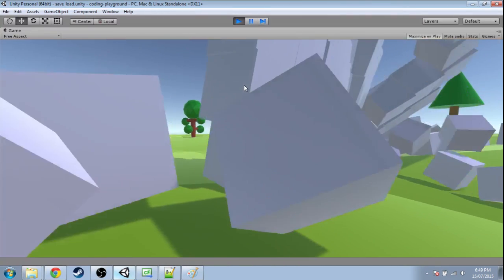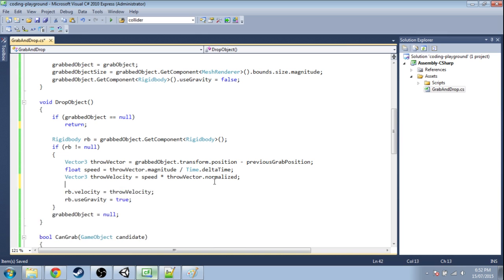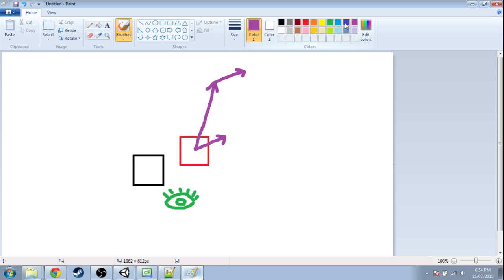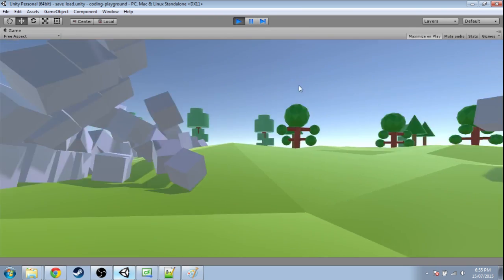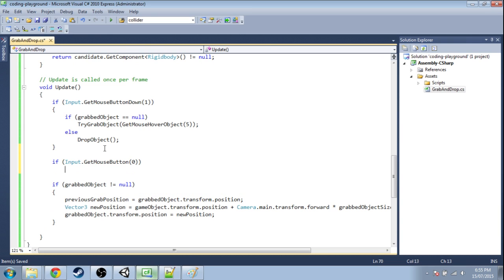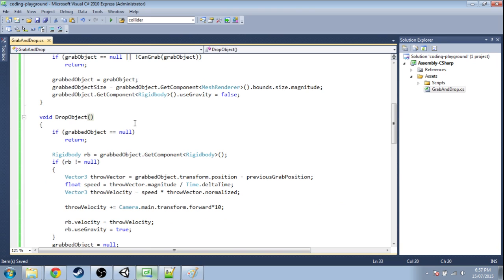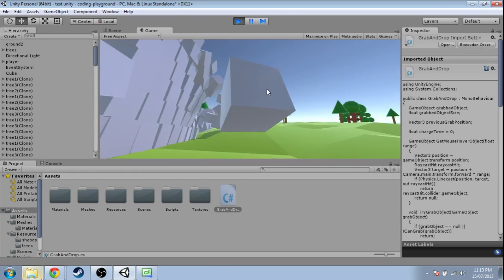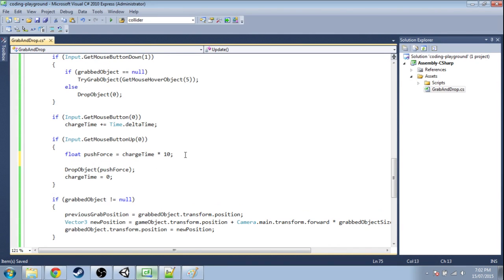Unity3D - Force Push Picked Up Objects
Add to a previous video where we picked up and tossed objects - now add a force push to blast the object in the direction we're looking. Uses vector addition, vector multiplication, and Time.deltaTime.

This introductory video assumes you know very little about computer programming and Unity3D. Made with Unity 5.